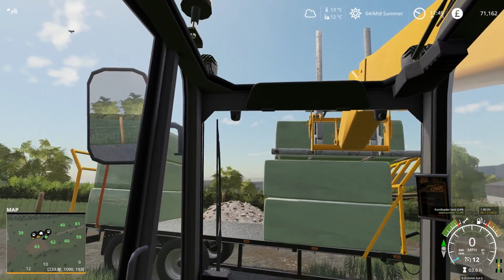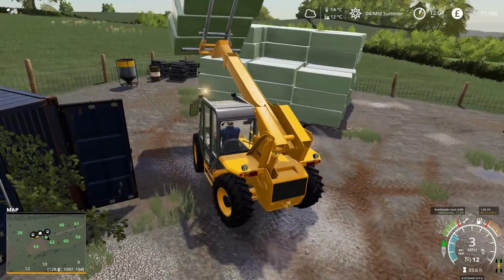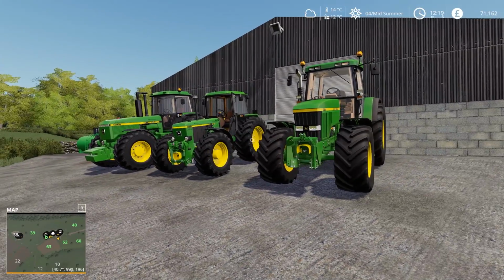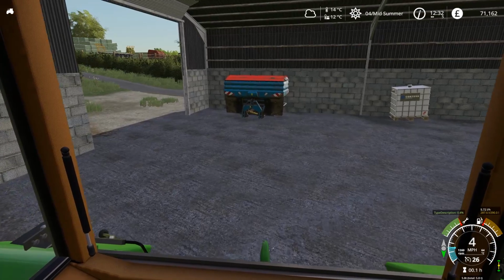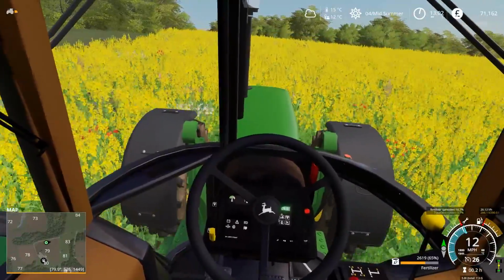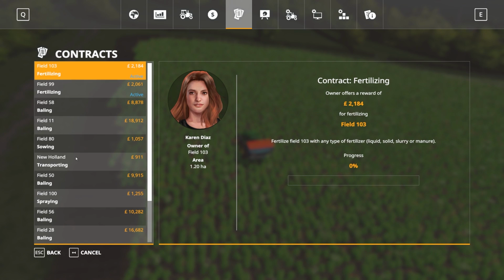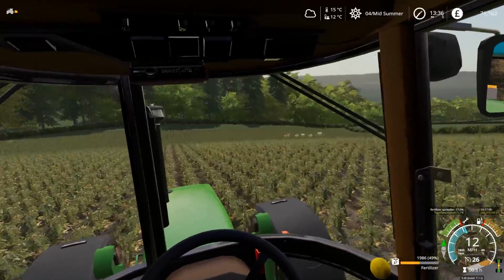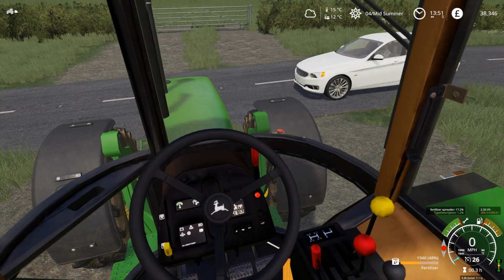SUPER FLEET - An update on all things SFTN! | DEBT FREE FARM | Farming Simulator 19 - Challenge Ep16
Welcome

 Well folks, we have only gone and done something crazy! We're now operating with an entire John Deere classic fleet! What a line up, but my question is: Which is your favourite?

Hardware:
Ryzen 2700x CPU
32GB DDR4 Ram
5 x Be Quiet Fans
Samsung Eveo 250 GB M.2
500GB WD SSD
1TB Seagate sata SSD